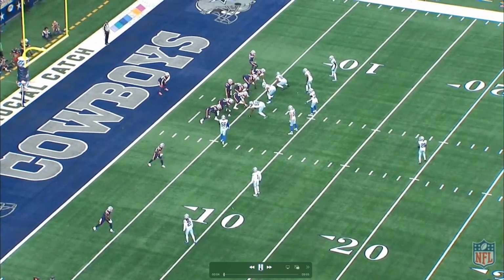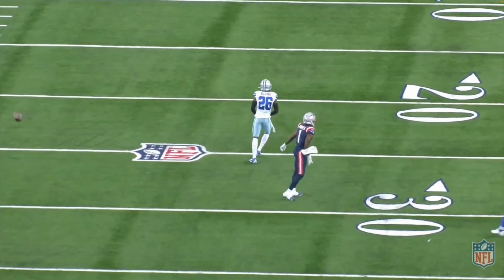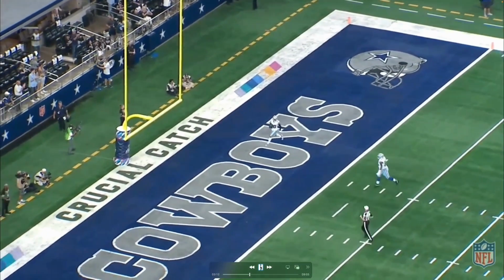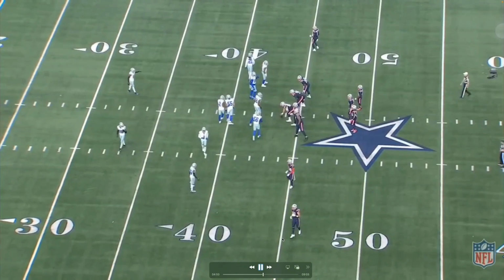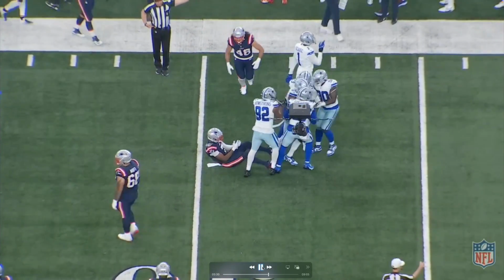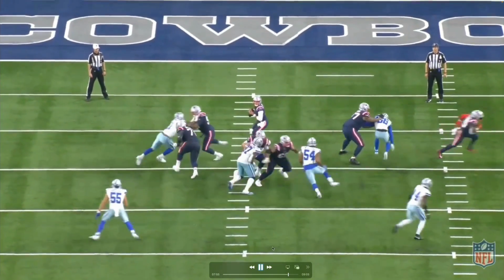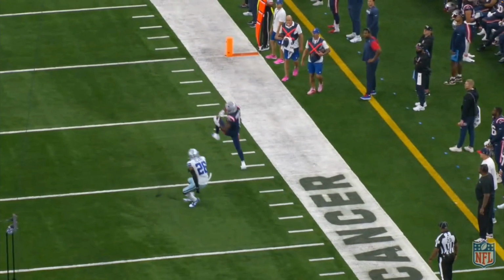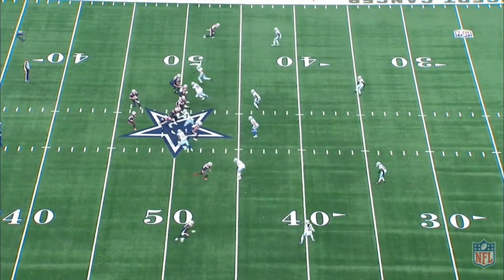How Cowboys CB Daron Bland became Mac Jones #1 Wr vs the Patriots‼️👀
Landlord from Alabama gives his thoughts and opinions on the Dallas Cowboys CB Daron Bland Vs the Patriots

“Sports bettors! Your favorite sports book, BetUS.com is back for our 28th year of NFL action!

Live in-game betting, incredible odds w/daily odds boosters, props, and parlays, fast payouts and exceptional 1-1 customer service… we got it all!

BetUS.com - Where the Game Begins!”

‼️ Thx in advance people 1k 1luv CowboysNation Let's Go‼️😤